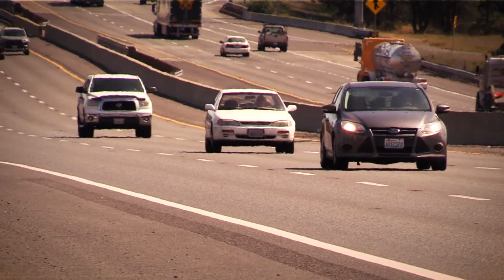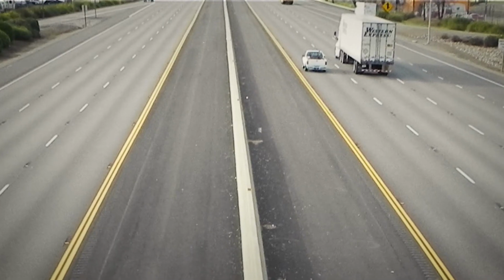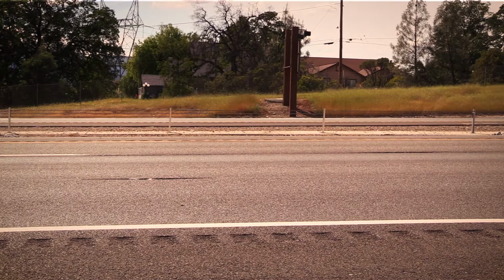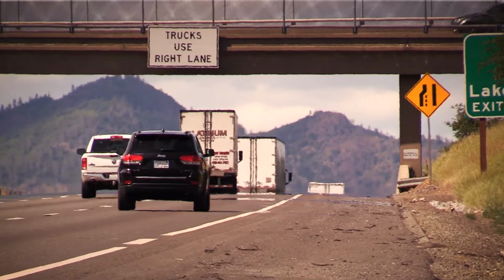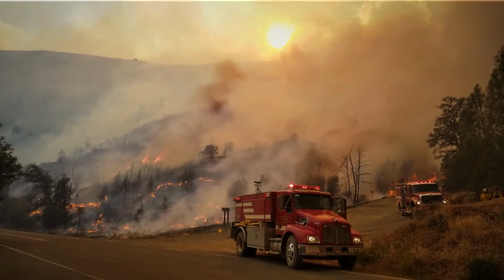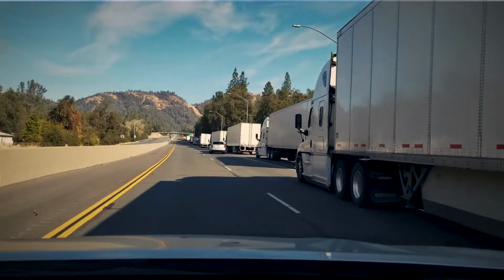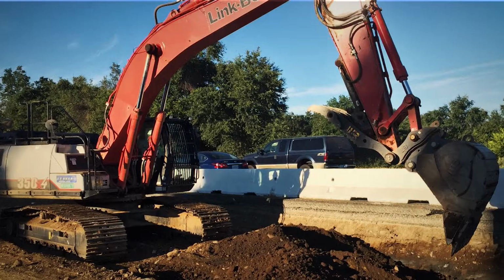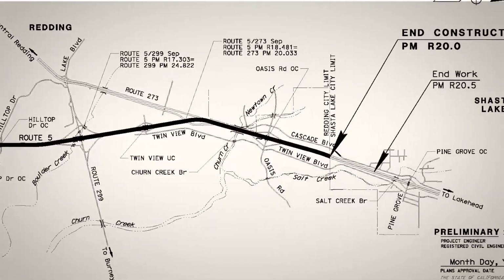Fix 5 Cascade Gateway Project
Caltrans District 2 is currently seeking public input for the proposed Fix 5 Cascade Gateway project that would add one lane in each direction of I-5 from Cypress Avenue to Oasis Road in Redding.

You are invited to review the environmental document and technical studies relating to this project. A printed copy of the document can be found during business hours (Monday–Friday, 8:00 a.m. to 4:30p.m.) at the Caltrans District Office located at 1657 Riverside Drive in Redding or at the Shasta County Library at 1100 Parkview Avenue, Redding CA.

We want to hear from you! Please submit public comment via email at before June 30, 2020, or call the Caltrans Public Information Office at for more information.